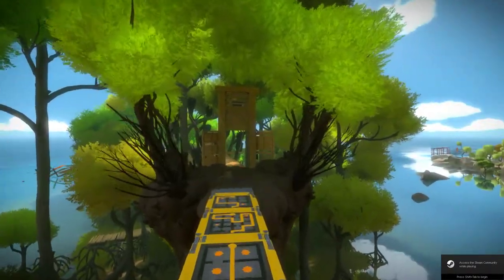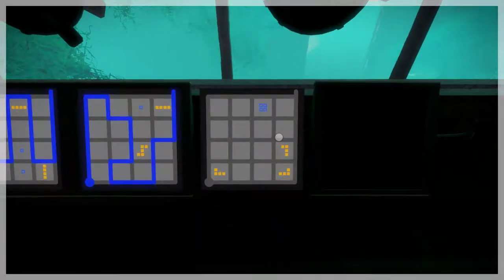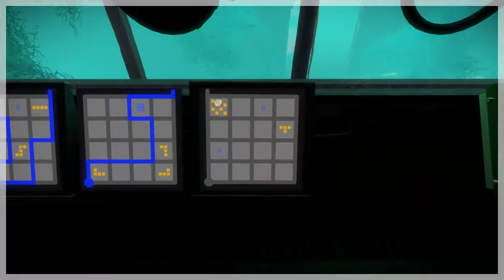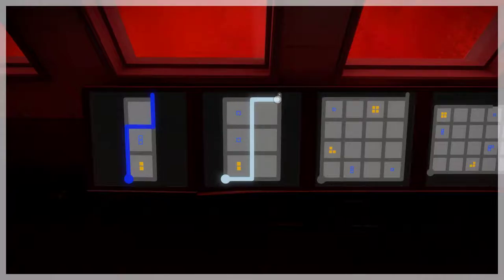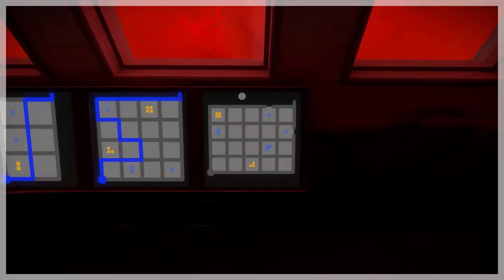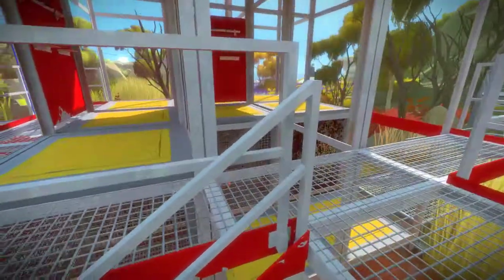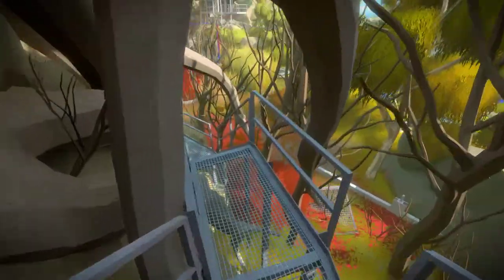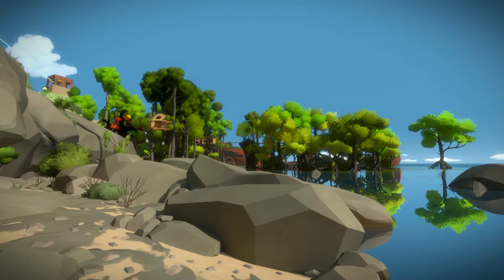The Witness Playthrough Part 17 (Swamp Laser FINALLY)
Exams are upon me. Woe, woe, woe and dread.

I'll be back in May.